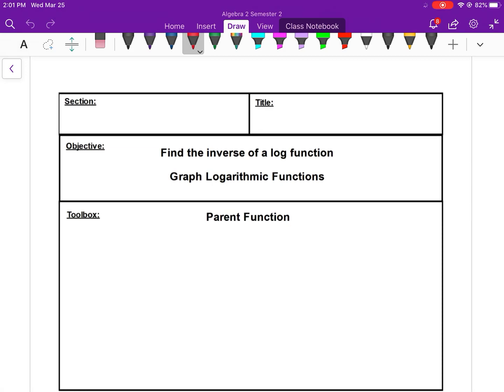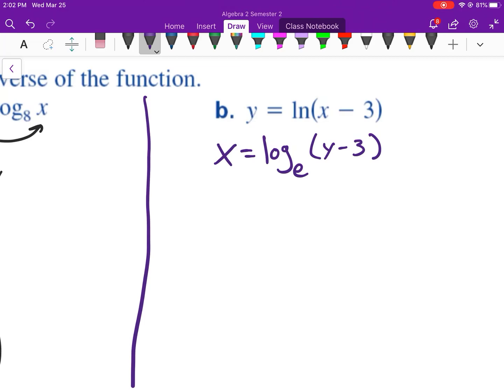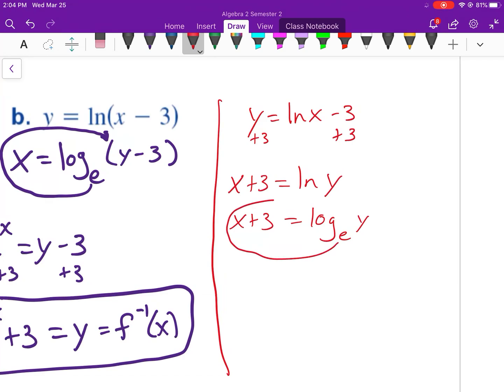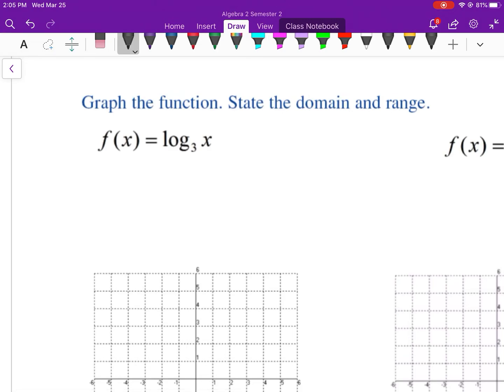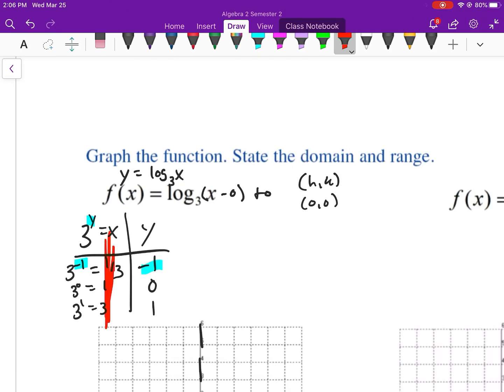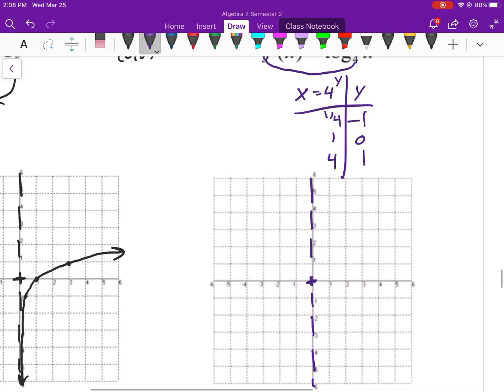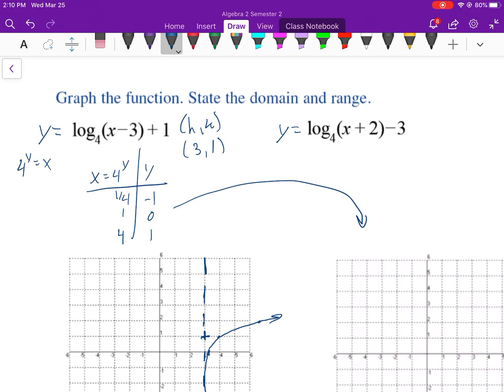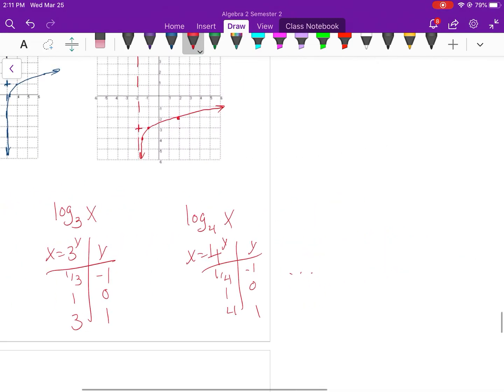8.4b Finding Inverses of Logs / Graphing Log Functions